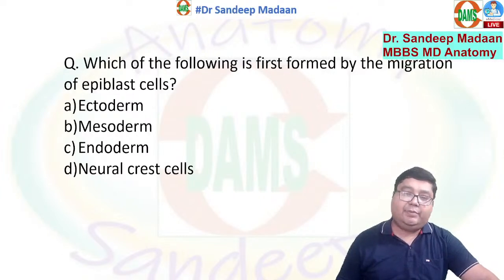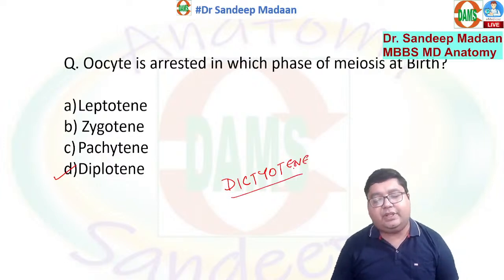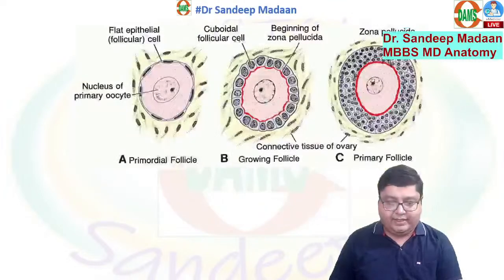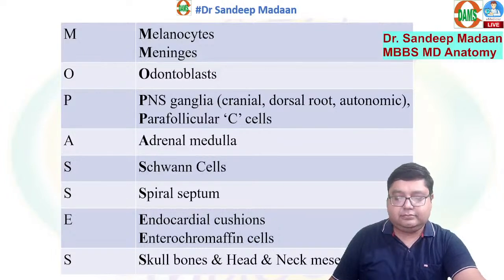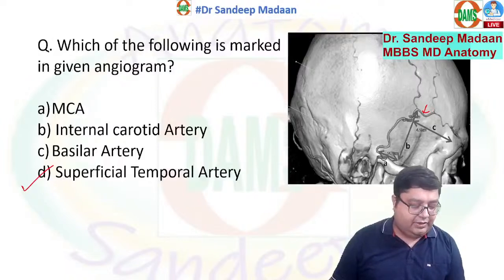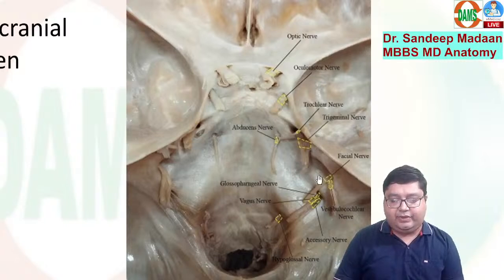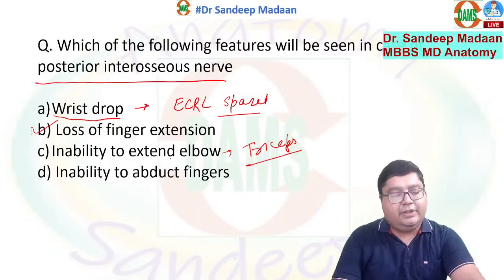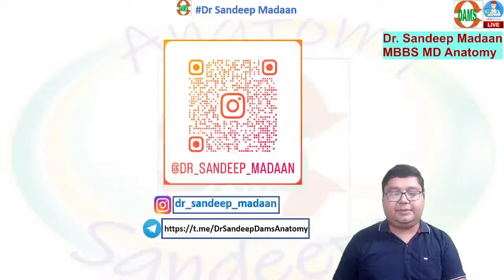INICET Nov 2024 Recall || Anatomy || Dr Sandeep Madaan